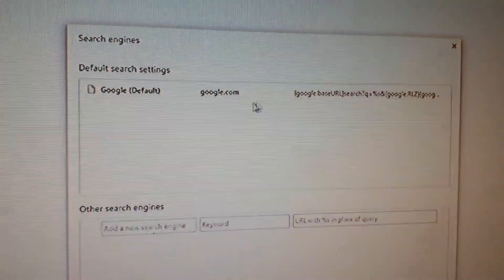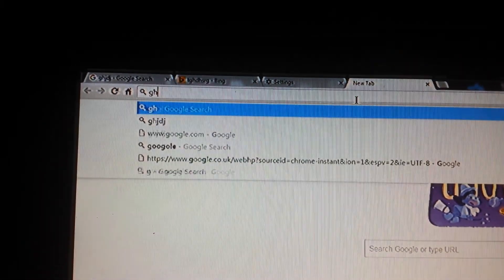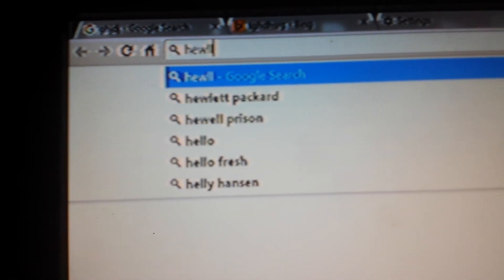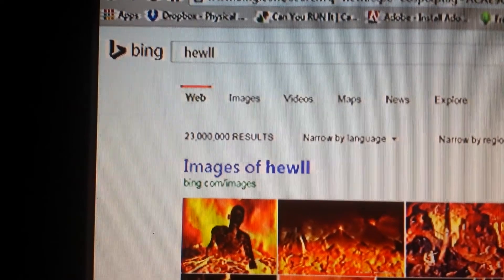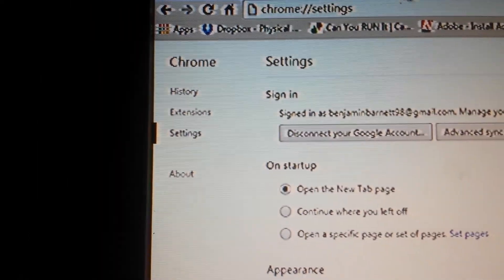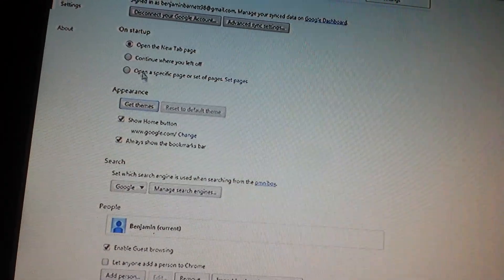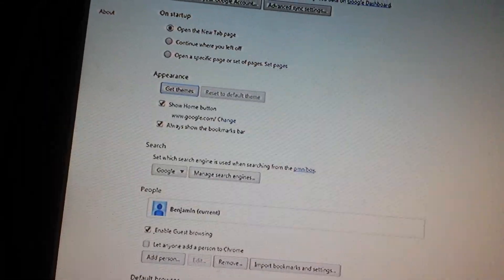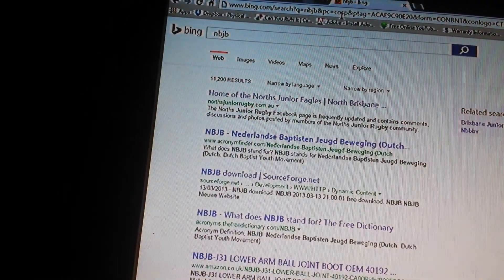What is this bullshit Google?